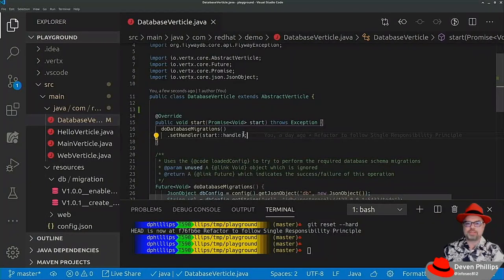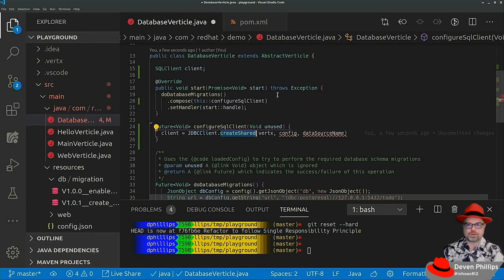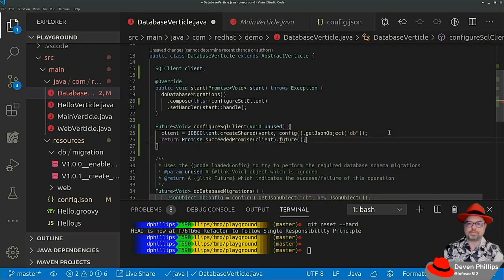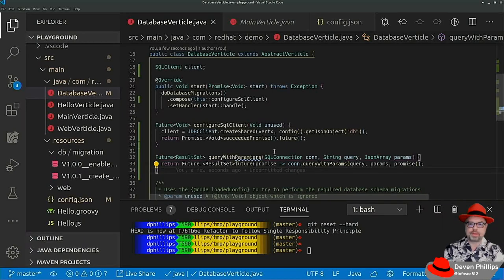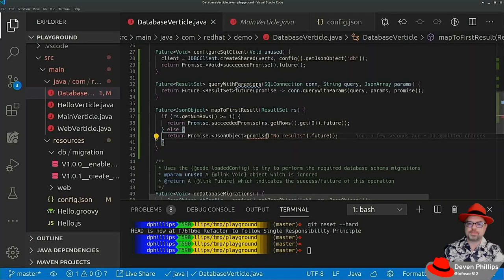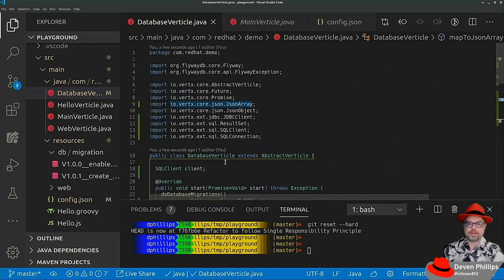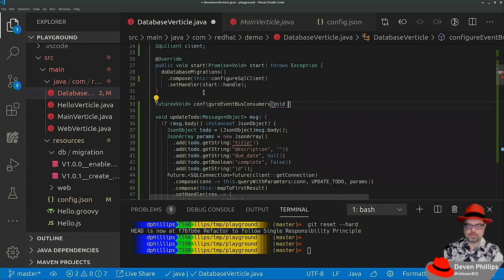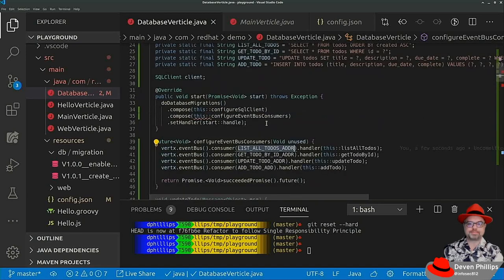Introduction To Vert.x: Database Access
Finally, we'll start getting to the point of being able to do more useful work with Vert.x - Databases! We'll use the Vert.x Non-Blocking JDBC client and wire it up to the EventBus for later integration into our web API.